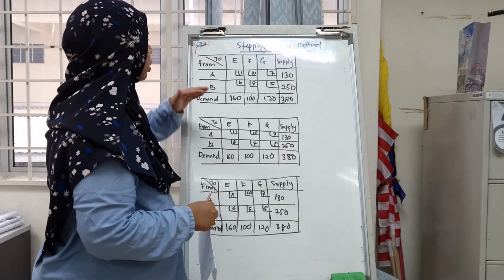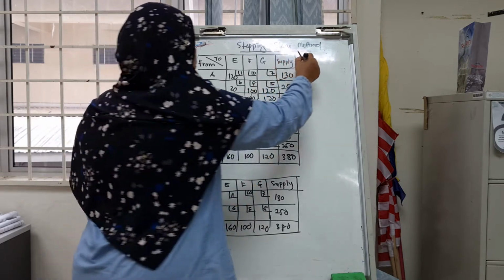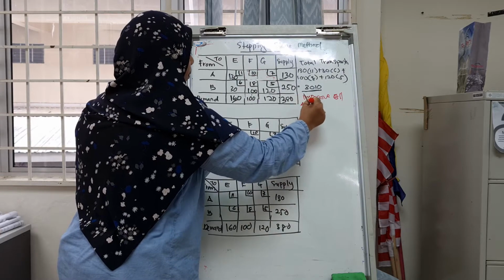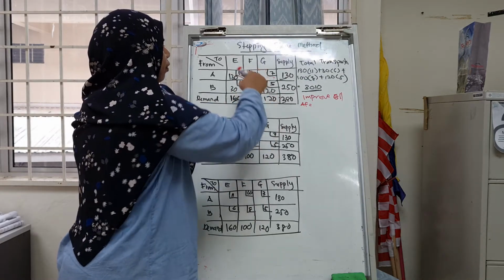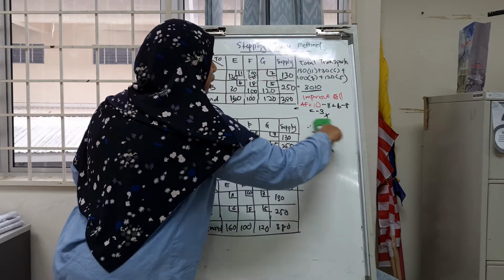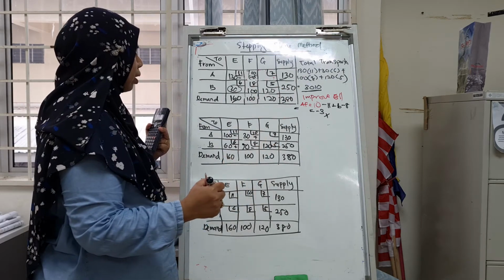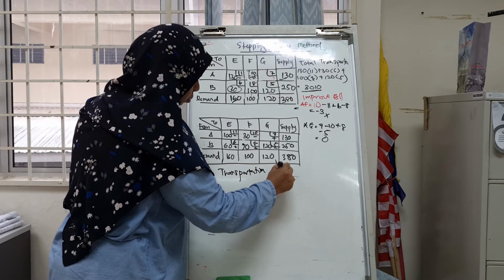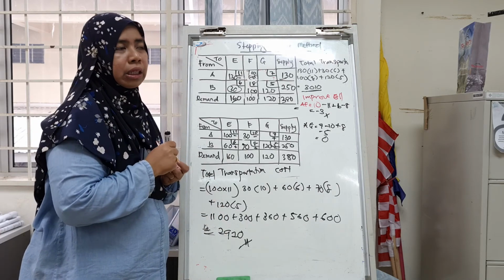Chapter 6_ Transportation Problem_ Stepping Stone Method